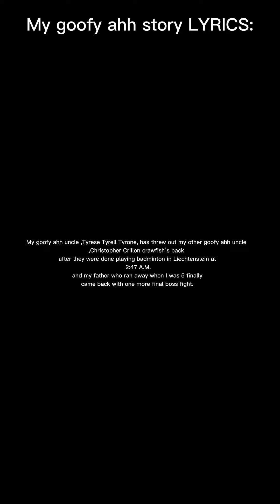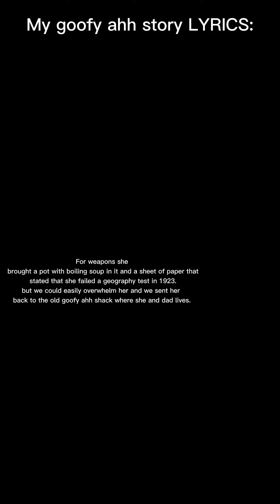My goofy ahh story LYRICS:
Rate 1/10 if it’s 💀,🤢,🤓,🙁,😬,😐,🙂,😏,😵 or 🔥